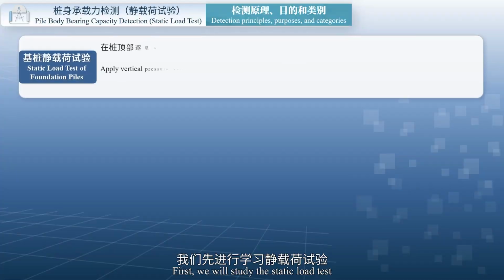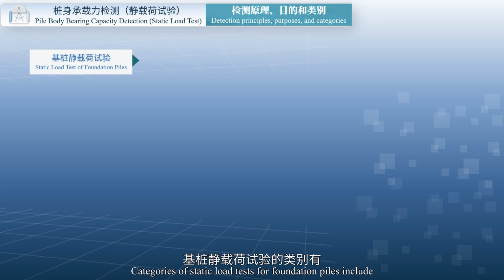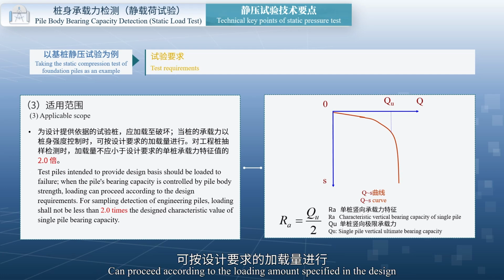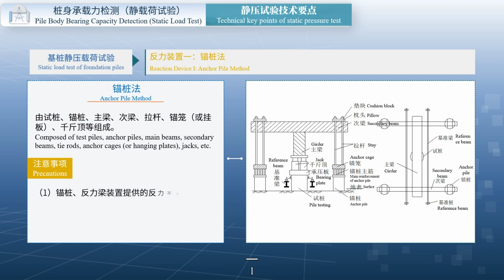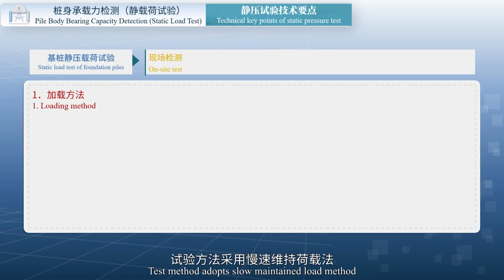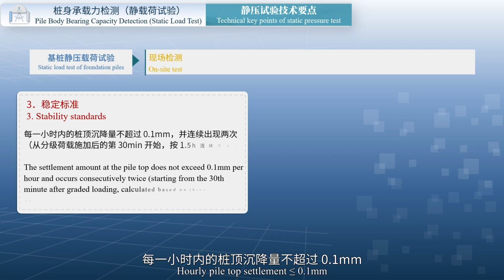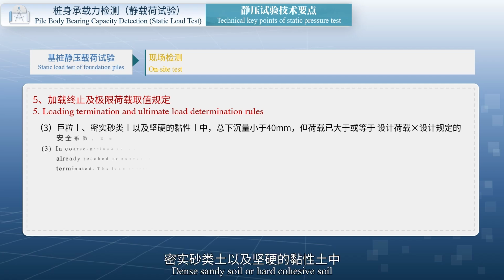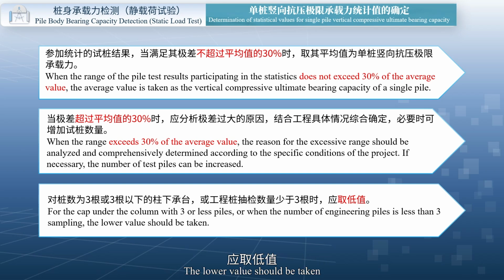4 6 Pile Body Bearing Capacity Detection Static Load Test